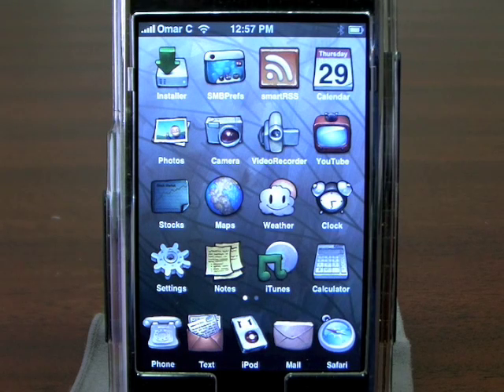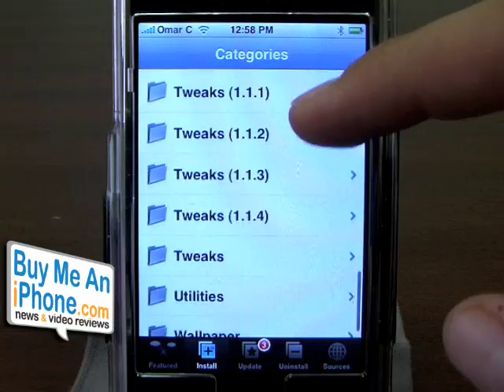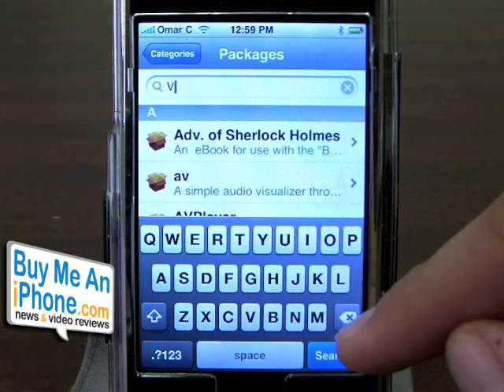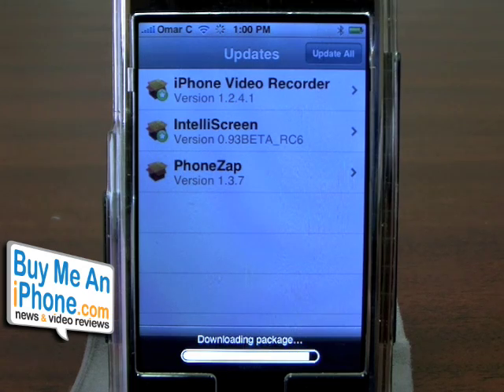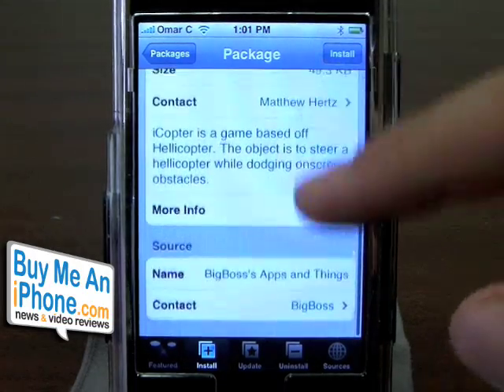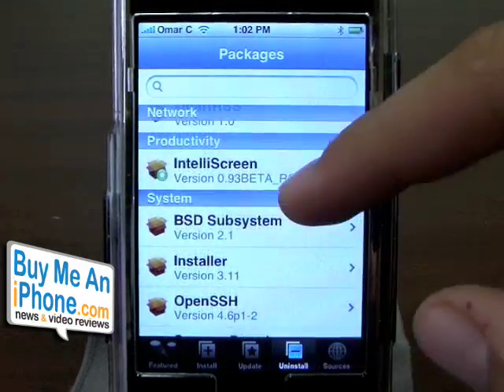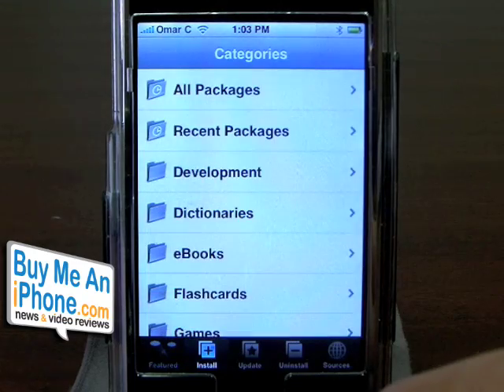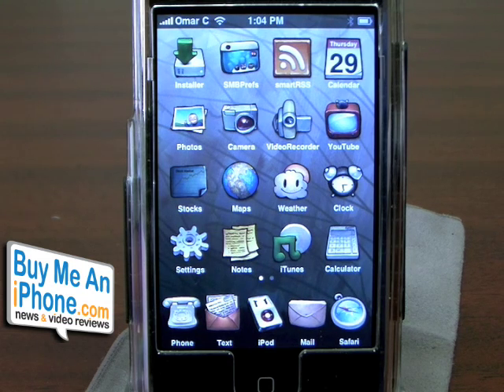Video Review #55: Installer App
this is a video review of Installer App, the application used on jailbroken iPhones to install Third Party Applications.